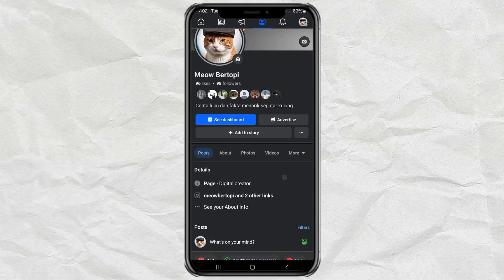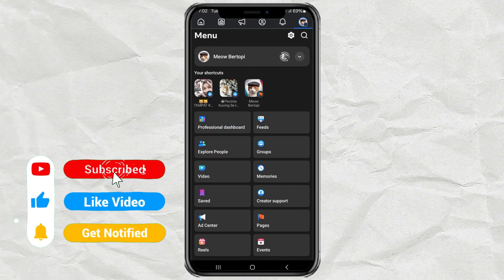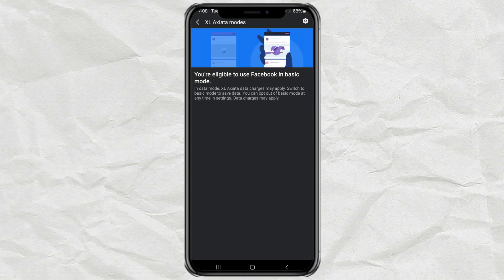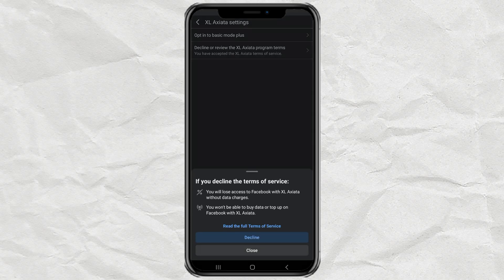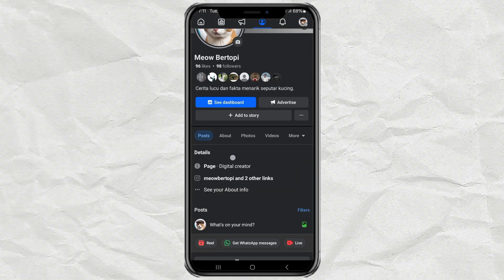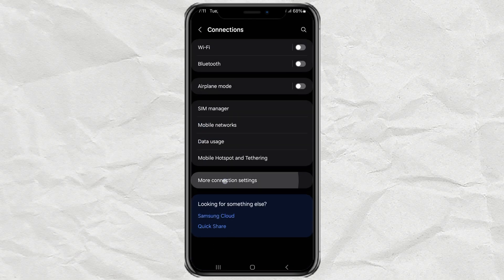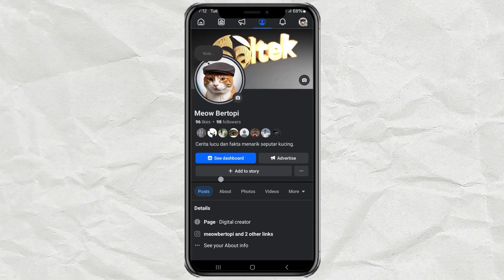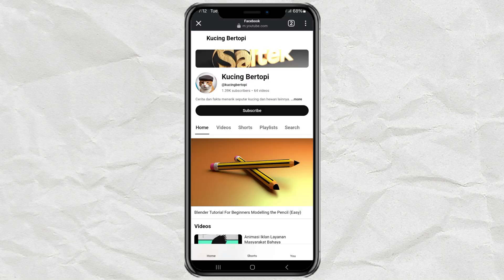How to Fix "Buy a Data Pack to Visit Link" on Facebook (2025) | Disable Basic Mode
Did you encounter the "Buy a data pack to visit link" issue while trying to open a link on the Facebook app? This happens because your Facebook is in Basic Mode. Basic Mode is a data-saving feature that allows you to browse Facebook with minimal data usage, but it restricts access to external links, images, and videos.

In this video, I’ll show you two latest methods in 2025 to disable Basic Mode and fix this issue permanently. With these simple steps, you can browse Facebook without any restrictions and open links normally. Make sure to watch till the end!